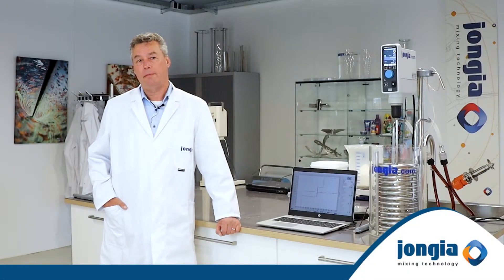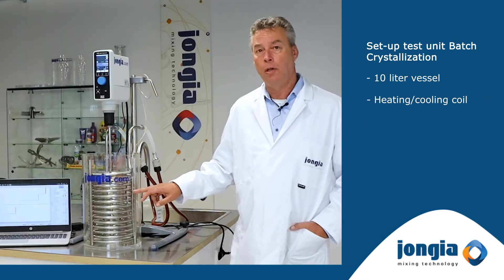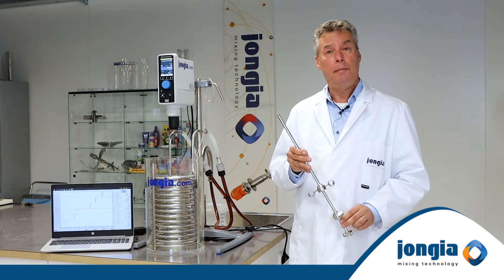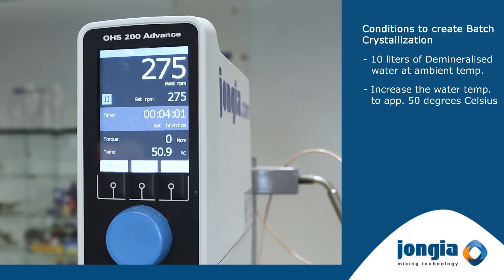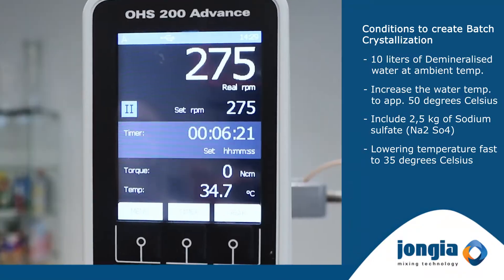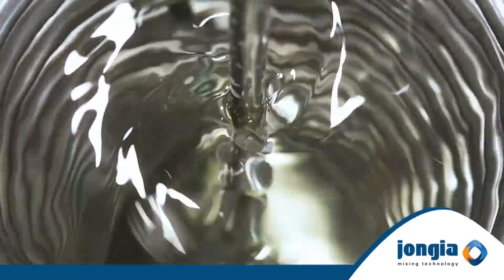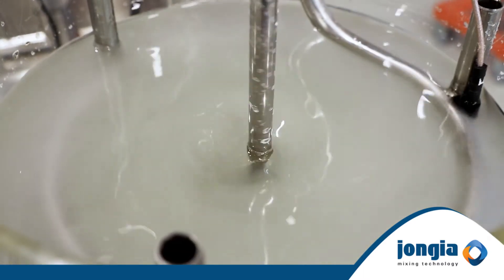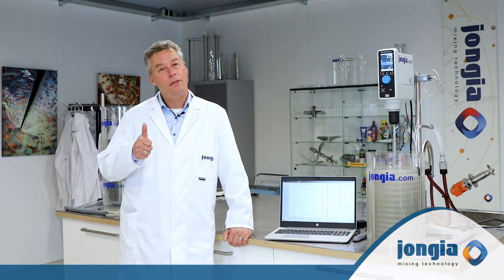Jongia Mixing Technology - Tutorial Jongia Kristallisatie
Jongia Mixing Technology has initiated countless mixing processes all over the world with the help of her agitators. In a number of these mixing processes, crystallization is of great importance to obtain the desired final product.

In this tutorial, Area Sales Manager Bart Brouwer will show you a Batch Crystallization process by means of a lab scale testing unit. In this particular case, sodium sulfate will crystallize by heating and cooling, the Jongia cupmixer element, and a top-over-bottom mixing process.

Jongia Mixing technology is always happy to find the correct solution for your crystallization process.

As with all mixing processes, mixing with a specific agitator requires a targeted approach. Jongia Mixing Technology has the knowledge and experience to give you full advice in this field. Any questions?